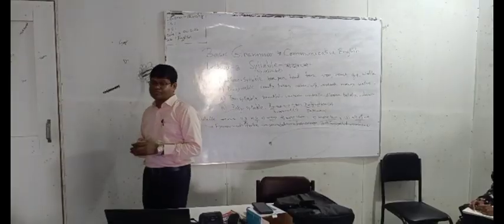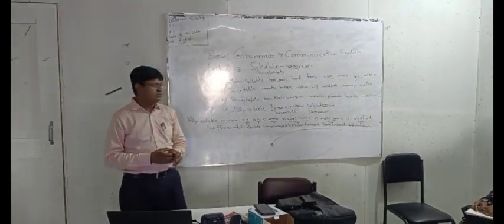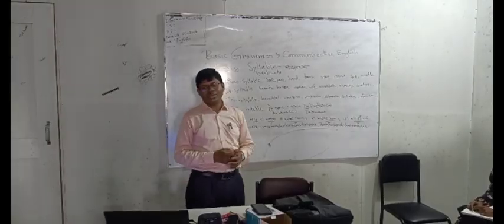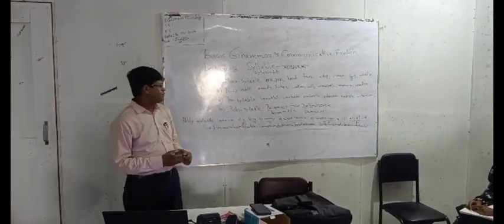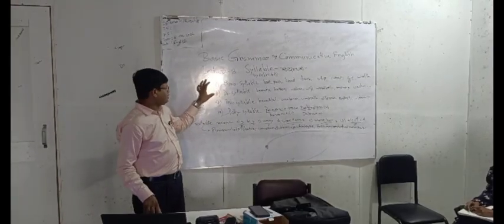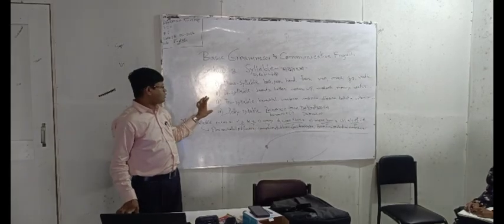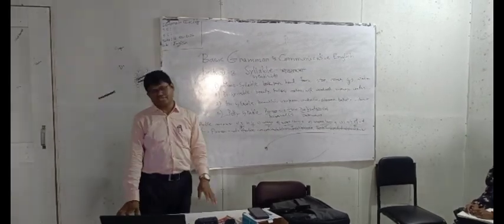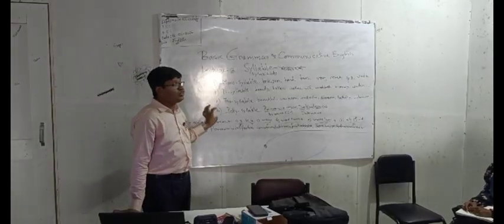Prof. M E A Lord স্যারে Basic Grammar Live Class Lecture-3: Syllable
DISCUSSION
Syllable:

A syllable is a part of a word which can be pronounced at a time or in a single breath/rhythm. In the English language, syllables are of four kinds.

They are-

(i) Mono syllable

(ii) Di syllable

(iii) Tri syllable

(iv) Polly syllable

Every word is called a syllabic word according to the number of its syllable. According to this, four kinds of words are used in the English languagal

(i) Mono- syllabic words: The words which have only one syllable are called mono-syllabic words. Book, pen, man, teach, eat, give etc. are mono-syllabic words.

(ii) Di- syllabic words: The words which have two syllables are called di-syllabic words. La-zy, beau-ty-, ho-nest, ta-lent, fa-ther etc. are di syllabic words.

(ii) Tri syllabic words: The words which have three syllables are called tri-syllabic words. Beau-ti-ful, truth-ful-ness, ig-no-rant etc. are tri-syllabic words.

(iv) Polly- syllabic words: The words which have more than three

syllables are called Polly -syllabic words. E-du-ca-tion, in-te-llec-tual, ma-te-ri-a-lize, con-tem-po-ra-ne-ous-ness etc. are polly-syllabic words.

There are some words in the English language which are of more than ten syllables. This kind of big words are very difficult to pronounce correctly. For example - Flo-xi-no-ci-ni-hi-li-pi-li-fi-ca-tion, Con-con-con-du-la-tion-super-la-tion-ho-pp-er, Cy-clo-peo-pen-ta-no-per-hy-dro-phe-nan-threne etc.